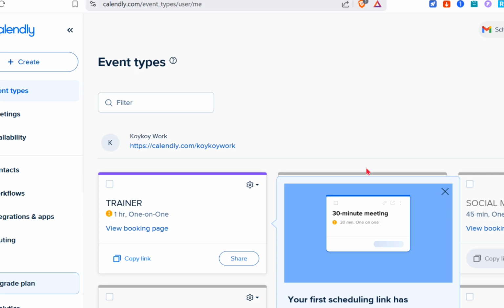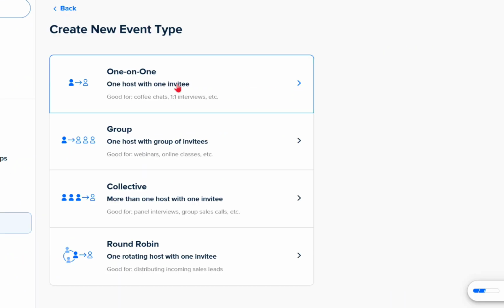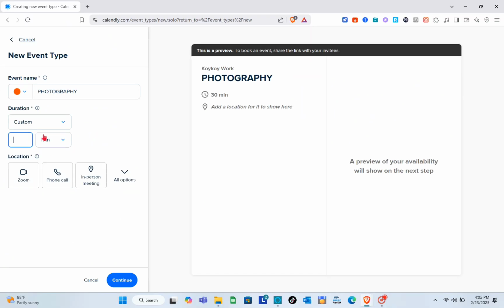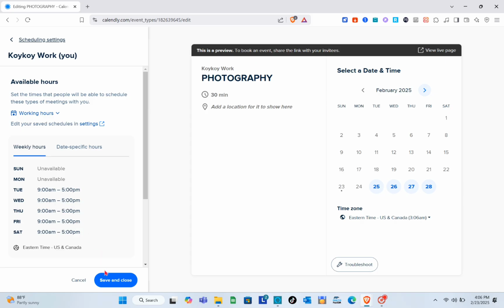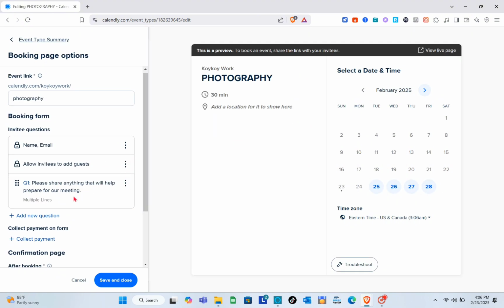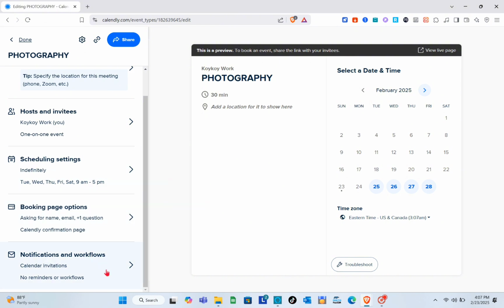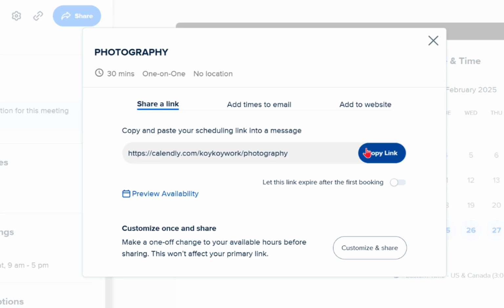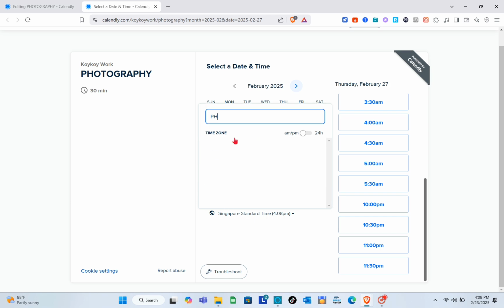Calendly For Photographers || How To Use Calendly For Photography Business (Best Method)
Learn how to use Calendly for your photography business with the best method in this video tutorial. Streamline your scheduling process and save time with Calendly for photographers!